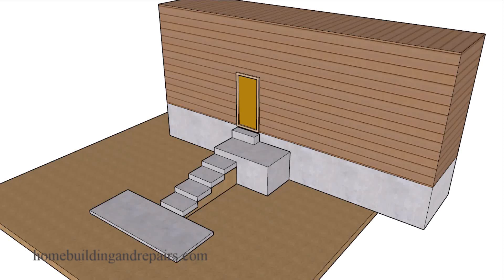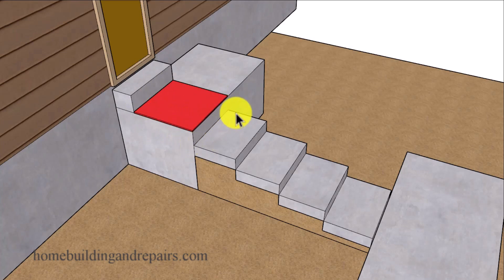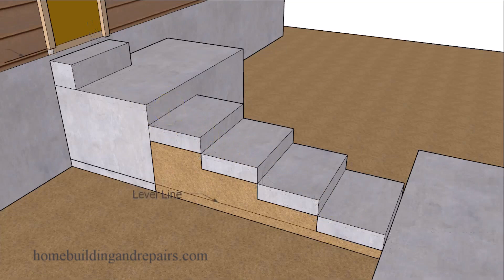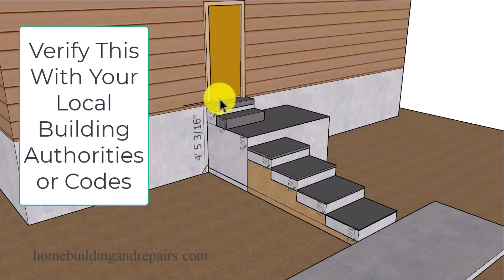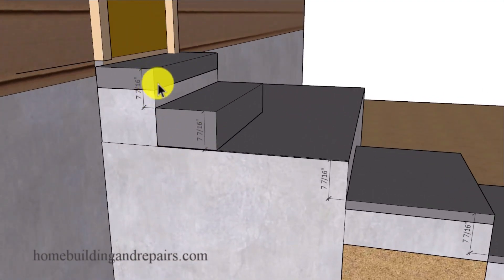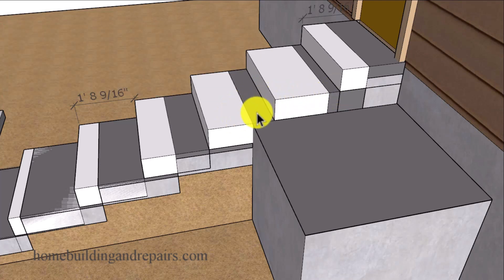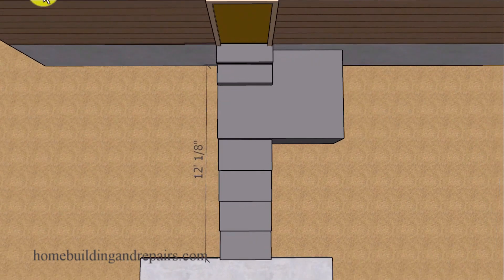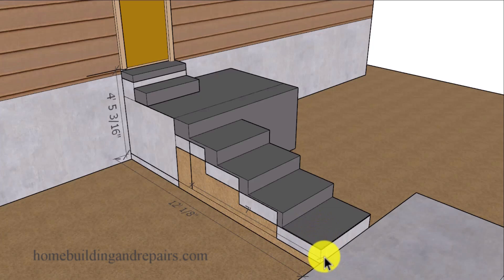Concrete Stairway With Tread And Riser Variation Problems - Design And Remodeling Tips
Concrete is not a easy to work with as wood when it comes to fixing variations, damage or age related issues. So with that said, you should think twice before adding thin or thick layers to concrete stairs that need to be remodeled or repaired.